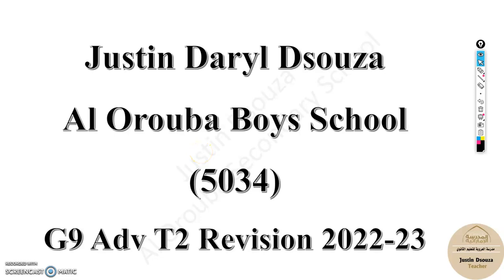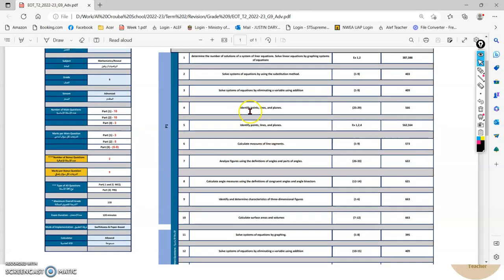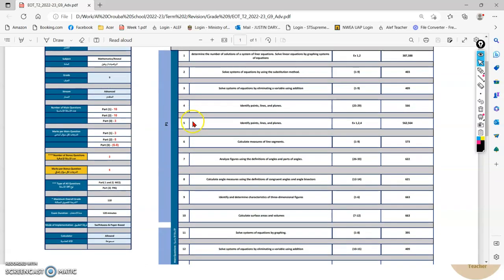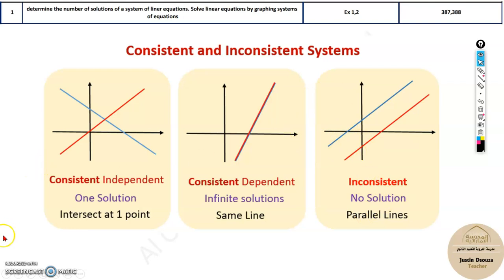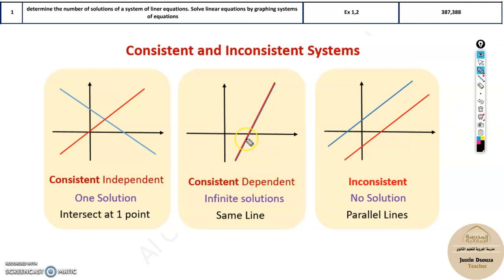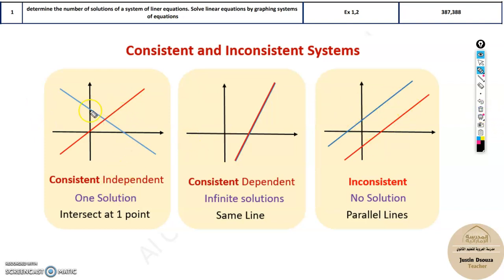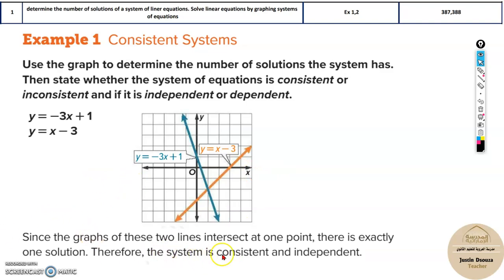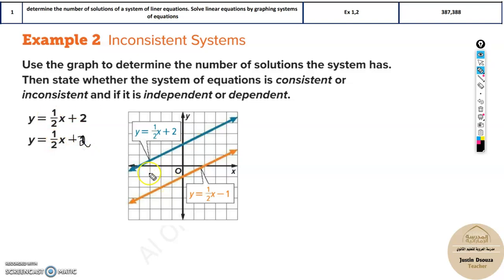G9Adv 1 Determine the number of solutions of a system of liner equations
LO: Determine the number of solutions of a system of liner equations & Solve linear equations by graphing systems of equations.
Student Book Page No. 387, 388.